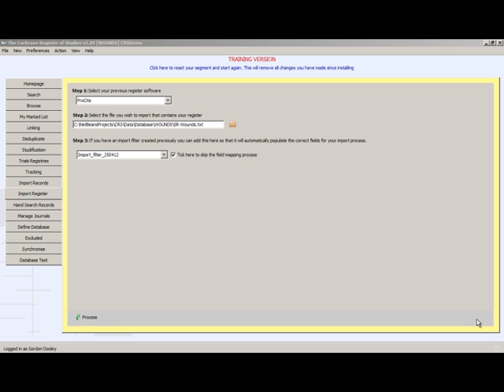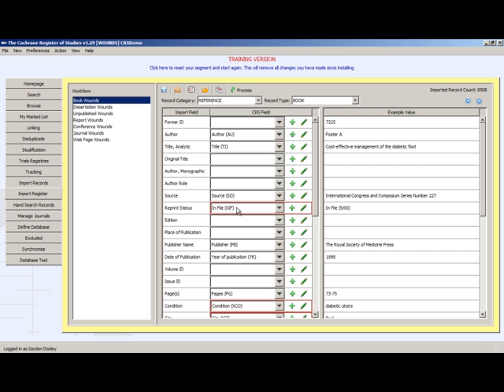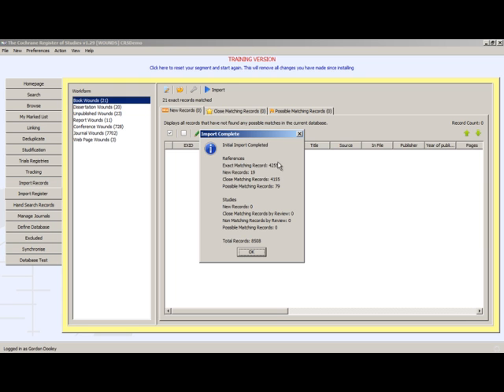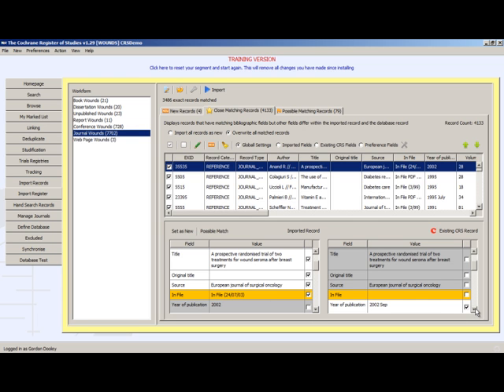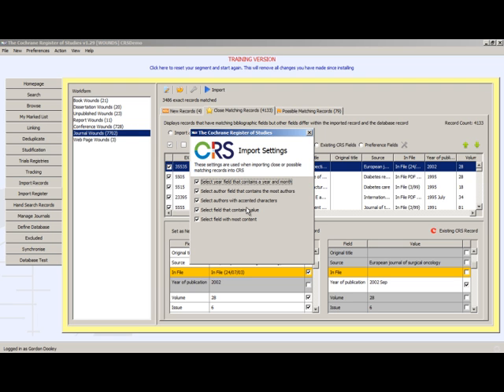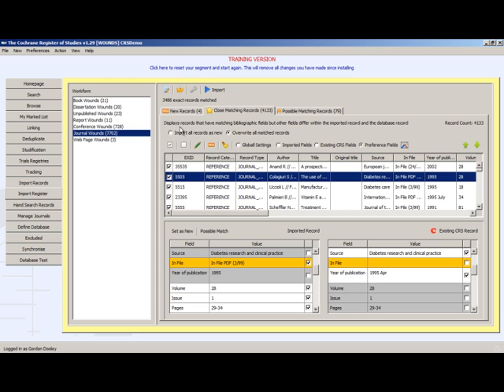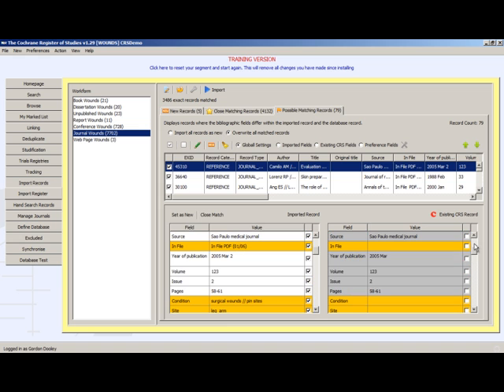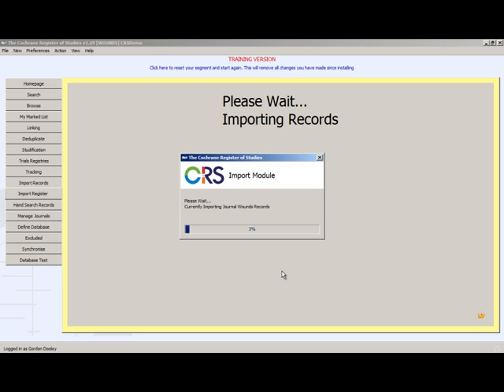Importing your register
Loading your existing register records into CRS.